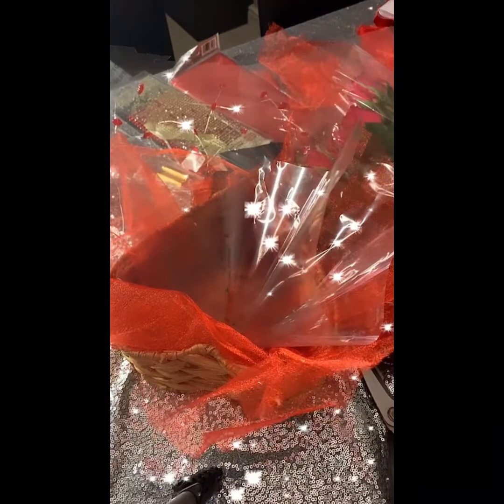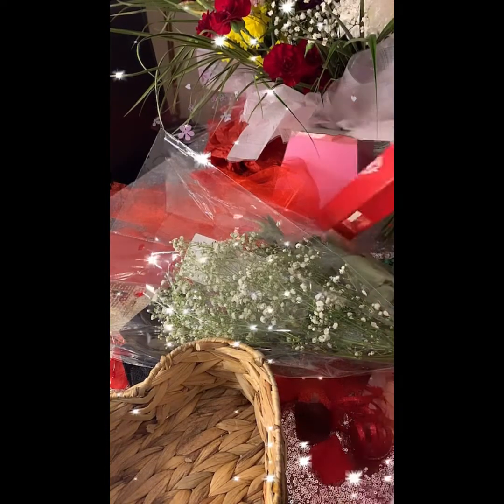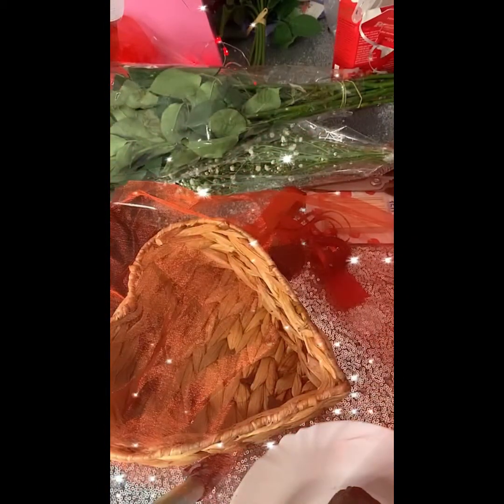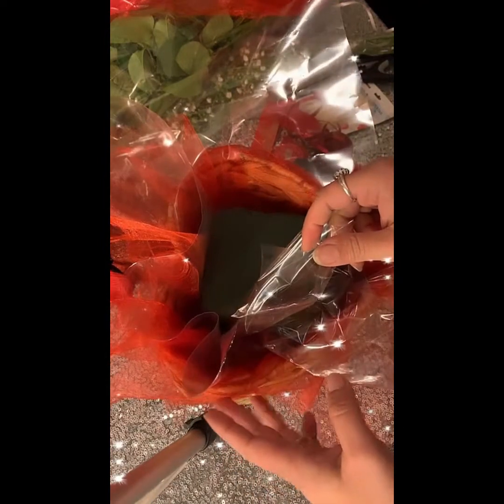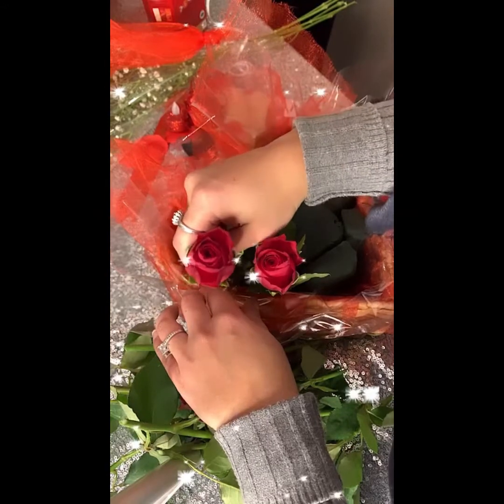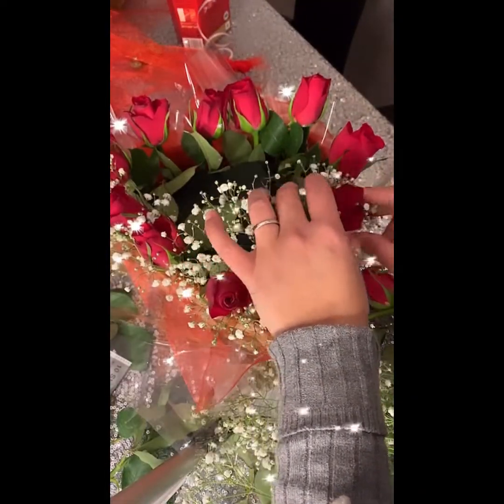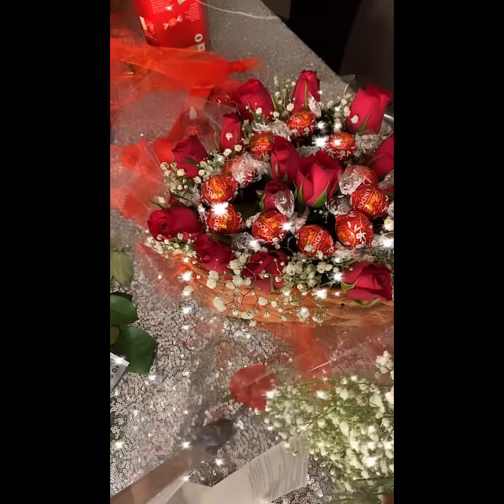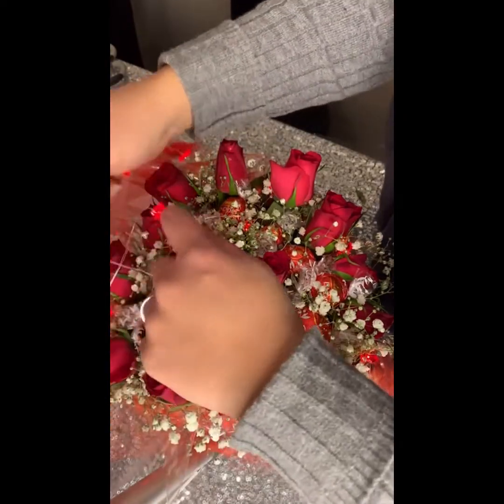How to create a beautiful valentines gift hamper /How to make a beautiful flowers and sweet basket.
Hope you like this tutorial and lot of chitchat.Jazakallah for all your love and support. Really appreciate it. Jazakallah.
For my live tutorial join me in my Instagram - My Instagram